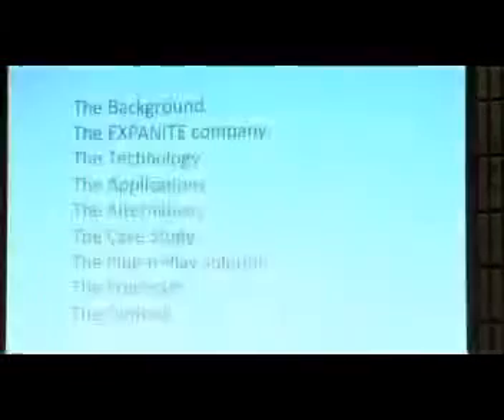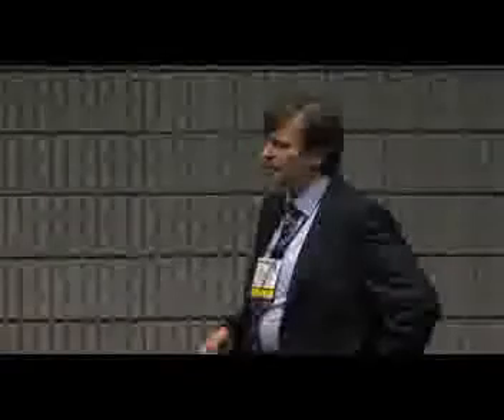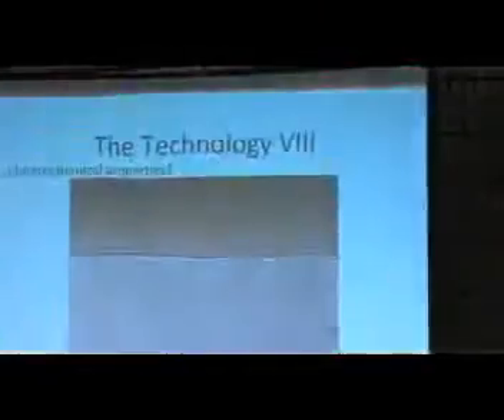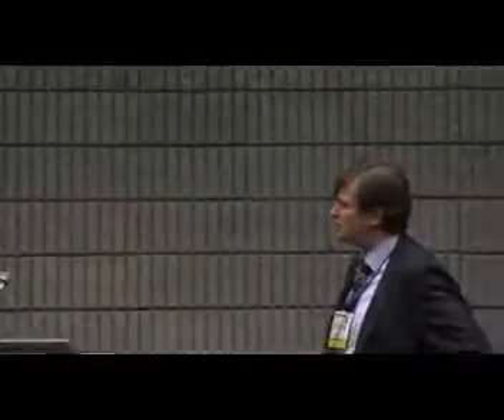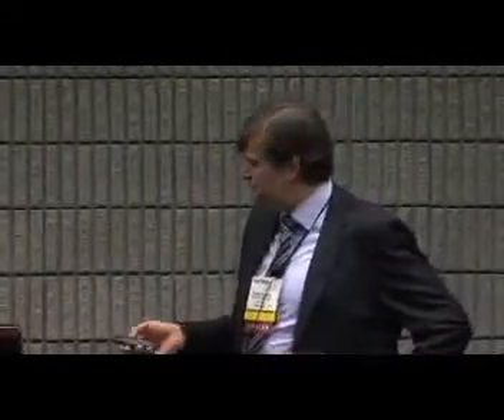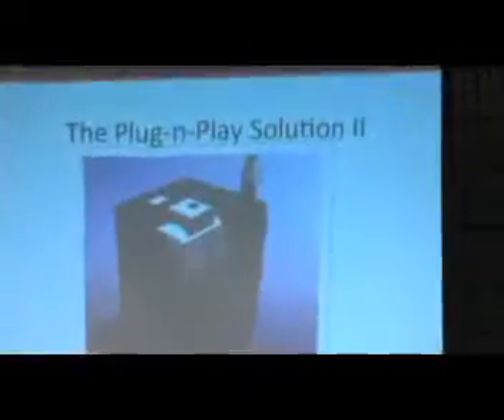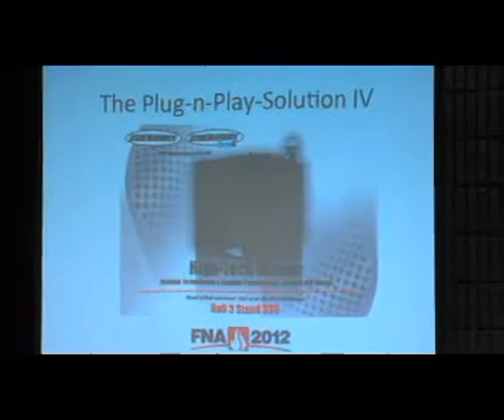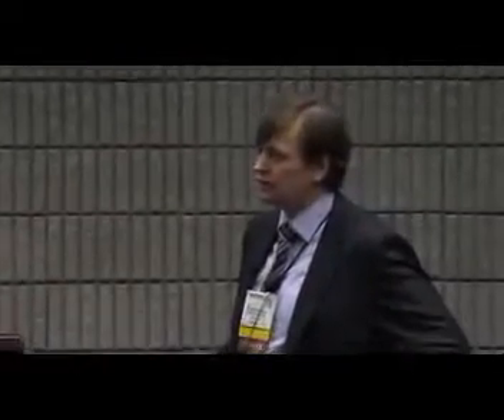MTI TECH TIP: New Plug and Play For Stainless Steel Hardening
The surface hardening engineering firm Expanite has developed an advanced process for low temperature, distortion free surface hardening of stainless steel. Austenitic, martensitic, duplex and PH steels can be treated with the process that imparts the treated material with superior wear, scratch and corrosion resistance including the prevention of galling. Furthermore the fatigue and load bearing capacity of stainless steel components can be dramatically improved.  In this session you will learn:  how the environmentally friendly gaseous process allows precise control for accurate tailoring of the materials' properties and is designed for treatment of all types of stainless steel applications, how the Expanite technology is installed in tailored, state-of-the-art Seco/Warwick furnace equipment and adapted and refined for the optimal user experience, and how the solution provided is designed to operate directly in the customer production line.  No additional heat treatment know-how required.  Learn the benefits of keeping technology in-house, independent and flexible.

This presentation presented by the MTI Online Academy for Heat Treaters.  If you would like access to the over 200 hours of technical and managerial training,